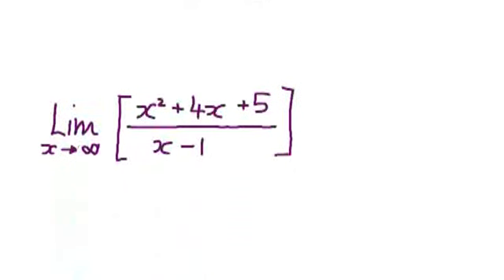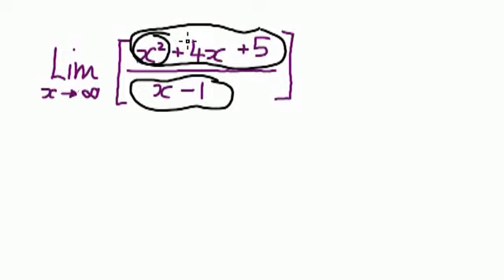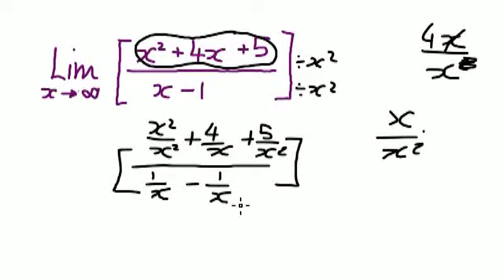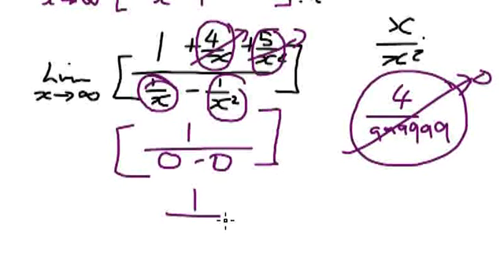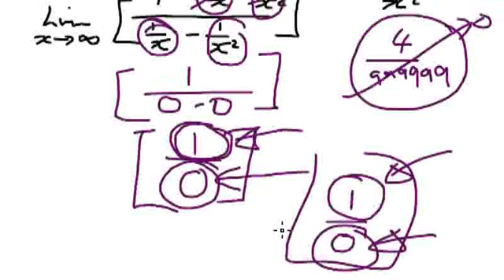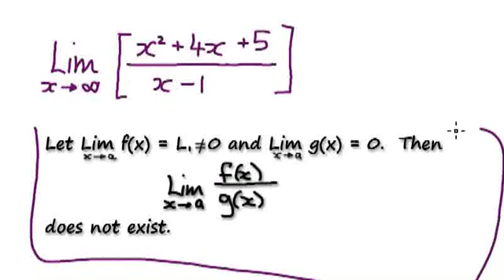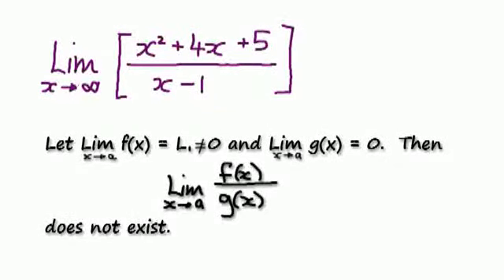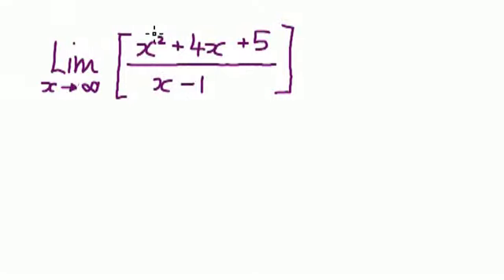Video 1119 - Using Gut Instinct to find Limits